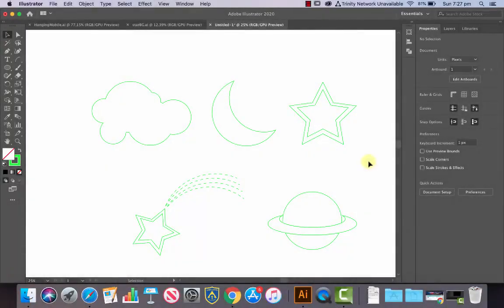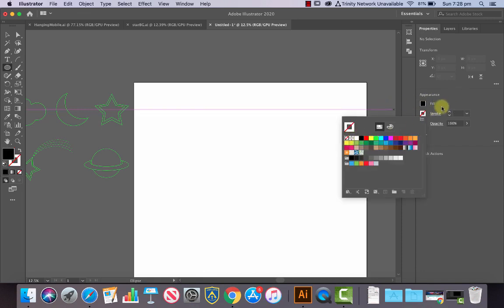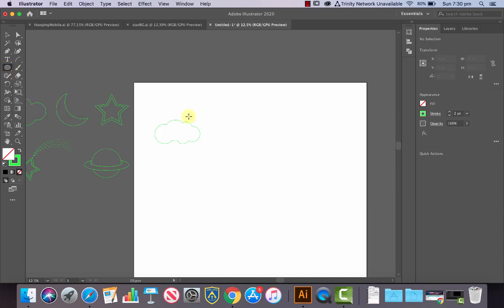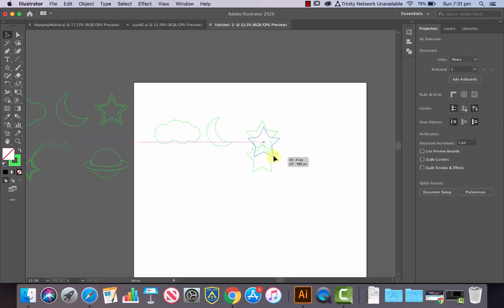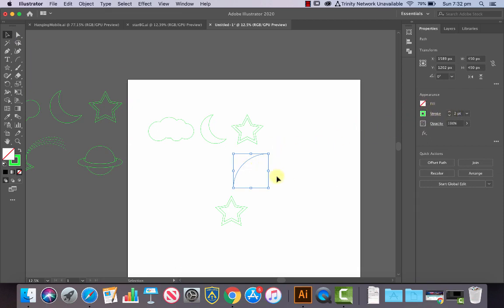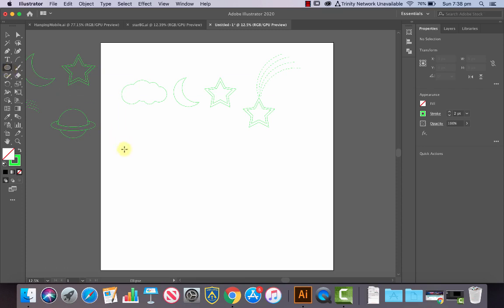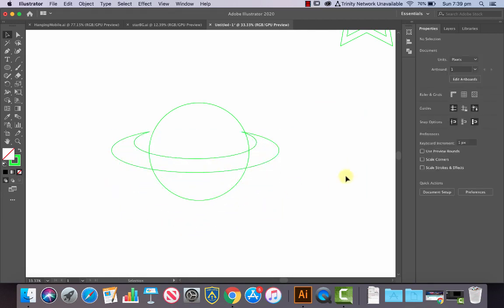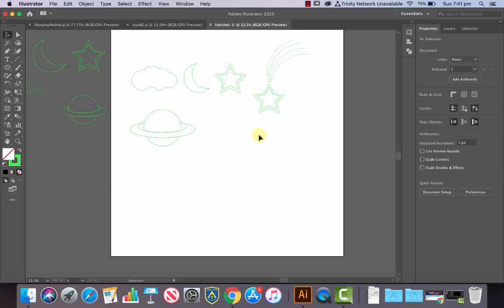Adobe Illustrator Working with Shapes Part 1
Use and combine basic shapes in Adobe Illustrator to create objects found in space